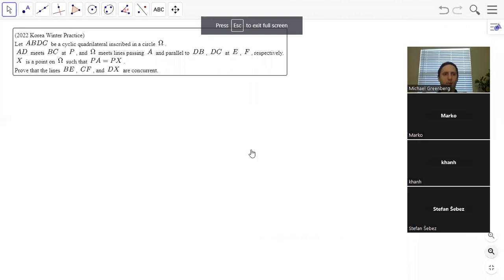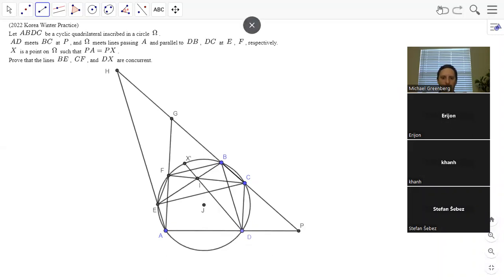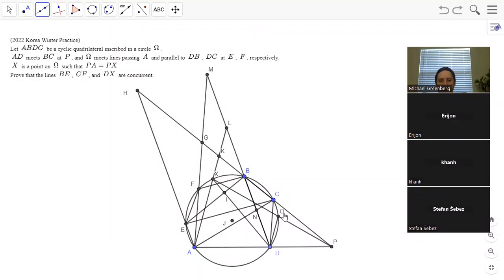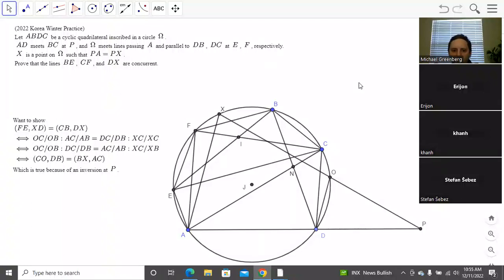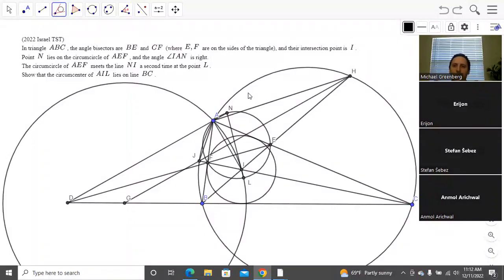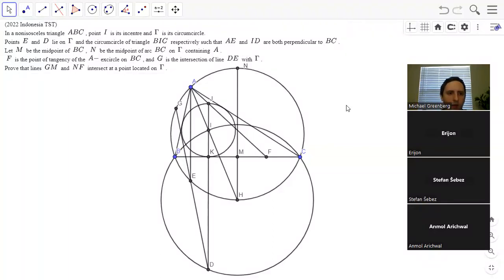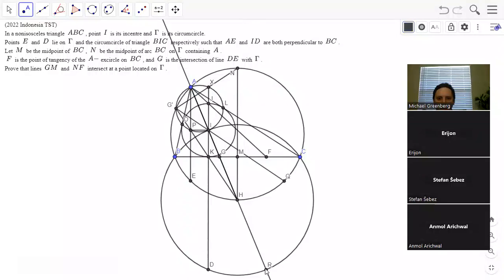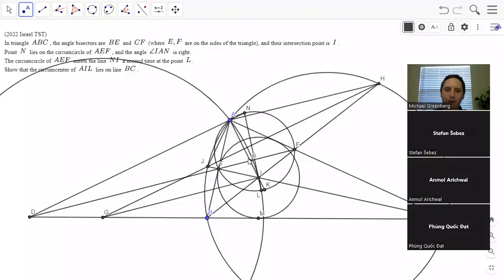LIVESTREAM GEO 95B: I Saw Three Different Solutions to a Problem Before, But Forgot All of Them!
In the second half of this session, we solved three more problems from Korea, Israel, and Indonesia. The solution to the Korea problem involved a lot of projections and was quite nice! For the Israel problem, I solved it based on a different problem that we had done before on the sessions. I solved that before and two other people also showed me different solutions, but I couldn't remember any of them! We solved the Indonesian problem using ideas from the Sharkydevil configuration and projective geometry.
The sessions are on Sundays at 8 AM US Central Time.